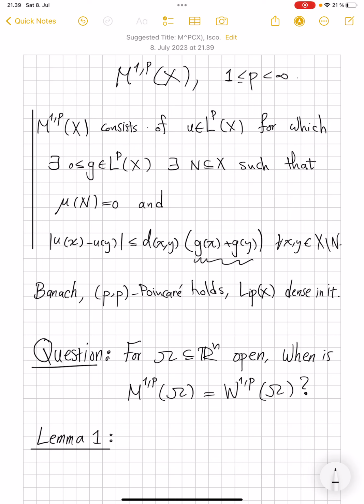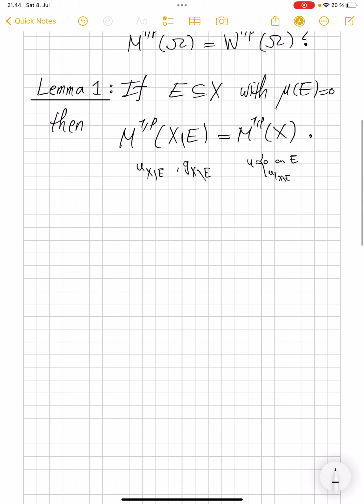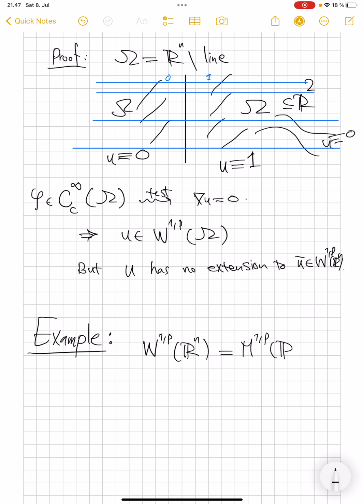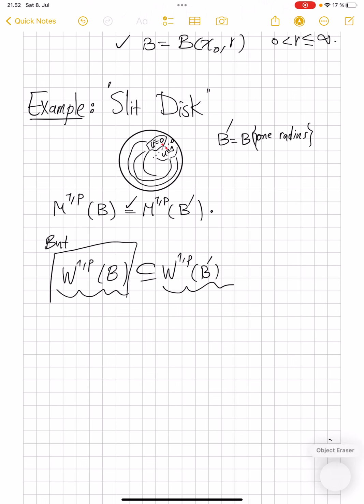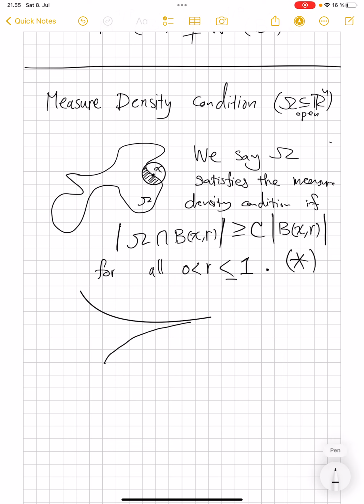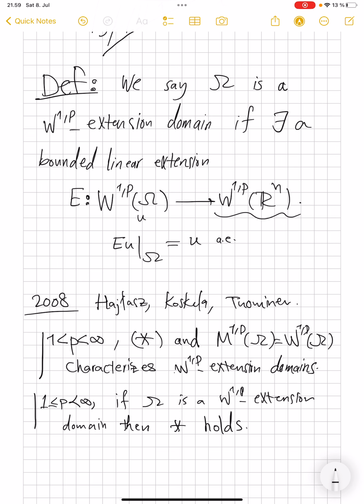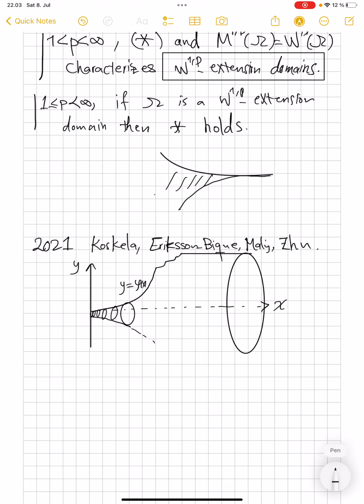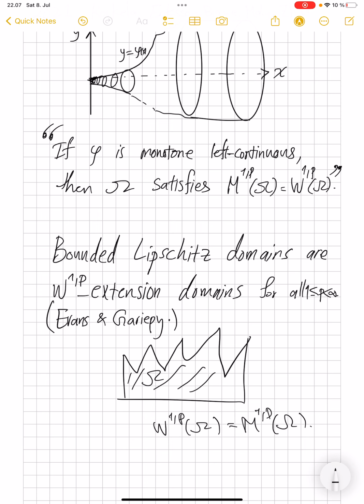Sobolev Extension Domains and Hajlasz-Sobolev space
For an open domain in a Euclidean space, we now have two competing notions of Sobolev spaces: The classical W^{1,p} space of functions with weak derivatives (integration by parts) and the abstract Hajlasz-Sobolev class. It is very natural to ask when the two spaces coincide? We will give two theorems from literature. Sobolev extension domains play a role.